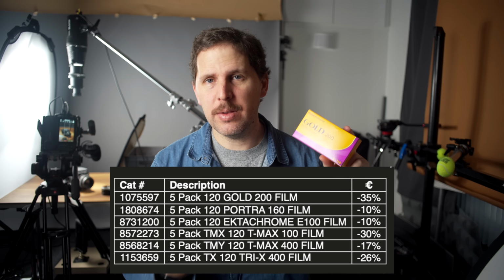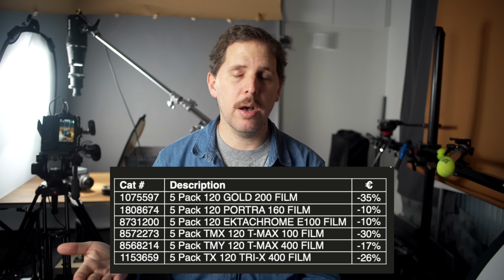120 Film is Now Cheaper! || Opinion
Kodak Tmax 400:
4x5 50 sheets

Kodak Tmax 100:
4x5 50 sheets